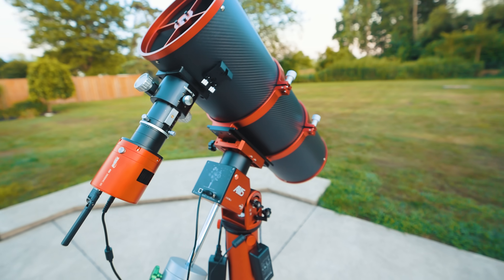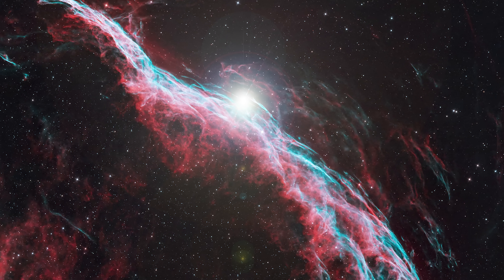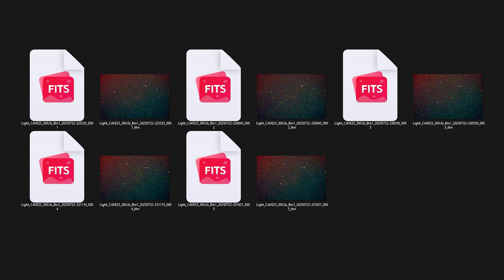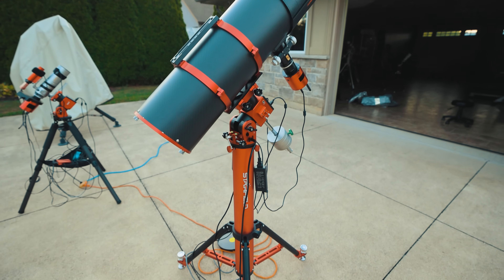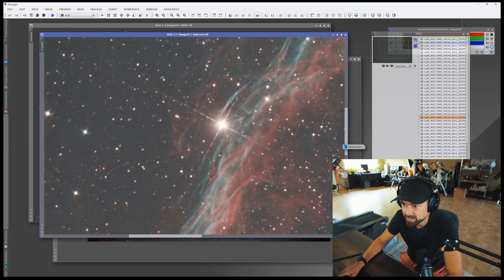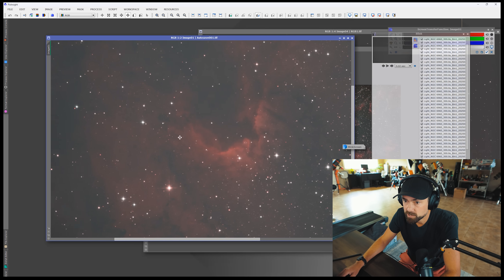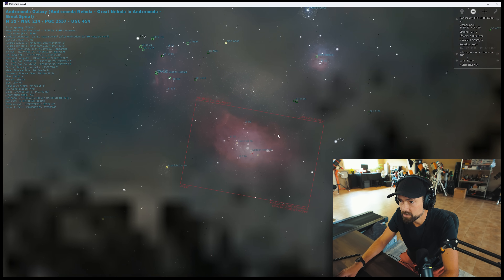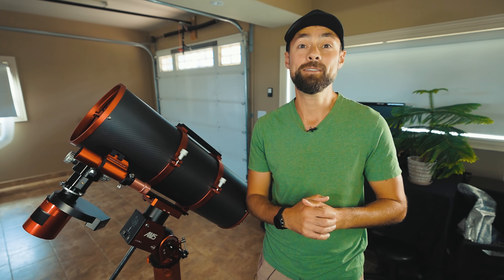Apertura CarbonStar 200 Review - The Telescope I Need Right Now!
(This is the kit used for the Veil Nebula and Cave Nebula images in the video.)

If clear nights aren’t common where you live, a big light bucket like this makes sense. I’d love to soak 40 hours into an image - but it’s just not possible (weather-wise) where I live.

While I’ve explored using reflector telescopes before - including some real big ones… I fell back into my comfort zone of shooting almost exclusively with refractors in the backyard.

A fast, 8-inch aperture allows me to pour on the starlight - and try some new, more challenging projects. I don’t have to change my routine - and the cameras I already use complement this new system.

YOUTUBE GEAR:

Wide-Angle Zoom Lens
Low-Light Lens